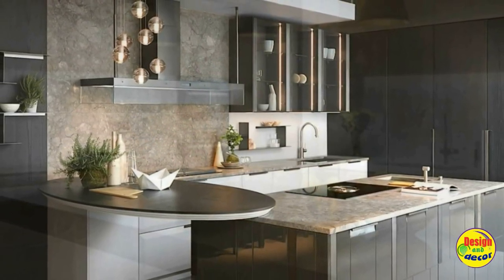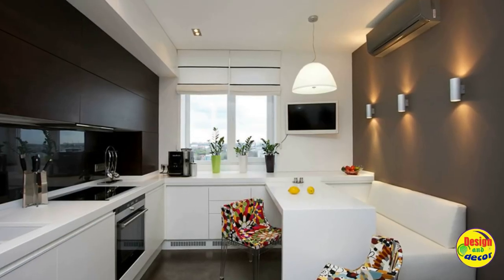Most beautiful kitchens. New design ideas 2023.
An original selection of modern kitchen design ideas.
Beautiful interior of a modern large and spacious kitchen in the apartment and house.
Look and choose the appropriate version of the new kitchen design trends in the photo.
The most beautiful kitchen.
This video is educational! My channel "Design and decor" offers its content to show you and explore with you the most
unusual and inspiring ideas for a country house, apartment, cottage, interior decoration and landscape
design.
I bring you high-quality edited video presentations of professional and amateur design projects from around the world.
I select materials for videos so that they are understandable to any viewer, as
professional builders and designers, and just lovers of beauty and coziness and comfort.
Content for self-education and improvement of creative skills.
Showing ideas for decoration and decoration, interior design, ideas for a summer cottage and a courtyard of a private house and explains their advantages.
I want my videos to be useful and informative for those who want to learn and be inspired
create comfort and beauty in your home.
I created this video myself, mostly using software
editing VEGAS Pro, ProShow Produce, FotoShowPRO and Movavi Video Editor.
As well as the original description of the video in a transformative manner, and the original video sequence that falls under
I also watermarked the video and overlaid our instructions on the audio track, using music as the background.